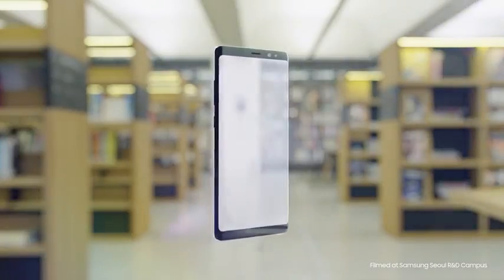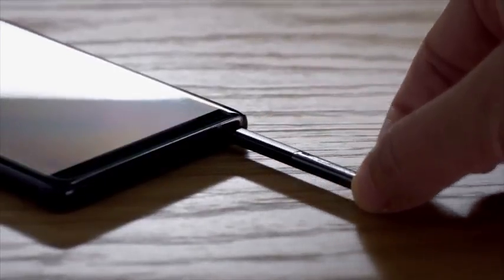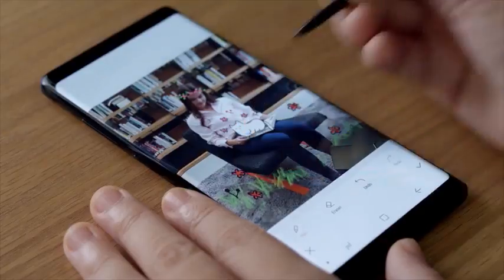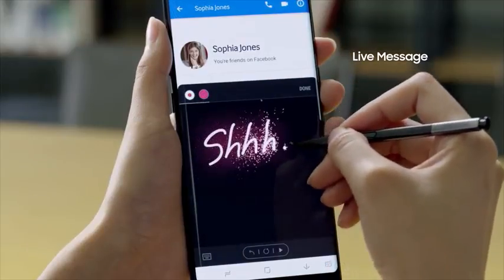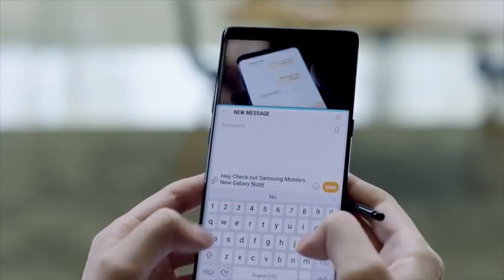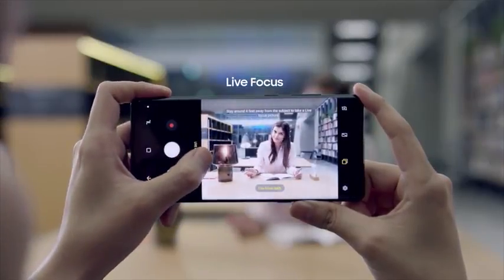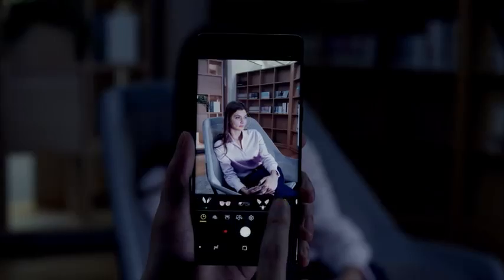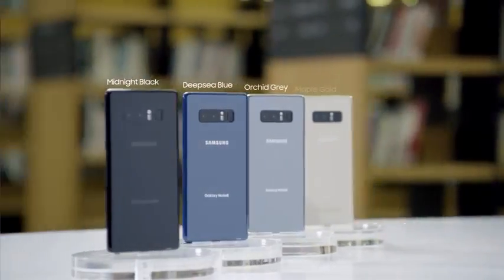Samsung Galaxy Note 8 Official Introduction Key Features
Samsung Galaxy Note 8 smartphone was launched in August 2017. The phone comes with a 6.30-inch touchscreen display with a resolution of 1440 pixels by 2960 pixels.

The Samsung Galaxy Note 8 is powered by 1.6GHz octa-core Qualcomm Snapdragon 835 processor and it comes with 6GB of RAM. The phone packs 64GB of internal storage that can be expanded up to 256GB via a microSD card. As far as the cameras are concerned, the Samsung Galaxy Note 8 packs a 12-megapixel primary camera on the rear and a 8-megapixel front shooter for selfies.

The Samsung Galaxy Note 8 runs Android 7.1.1 and is powered by a 3300mAh non removable battery. It measures 162.50 x 74.80 x 8.60 (height x width x thickness) and weigh 195.00 grams.

The Samsung Galaxy Note 8 is a single SIM (GSM) smartphone that accepts a Nano-SIM. Connectivity options include Wi-Fi, GPS, Bluetooth, NFC, USB OTG, Headphones, 3G and 4G (with support for Band 40 used by some LTE networks in India). Sensors on the phone include Compass Magnetometer, Proximity sensor, Accelerometer, Ambient light sensor, Gyroscope and Barometer.